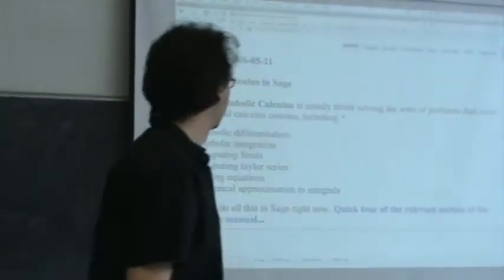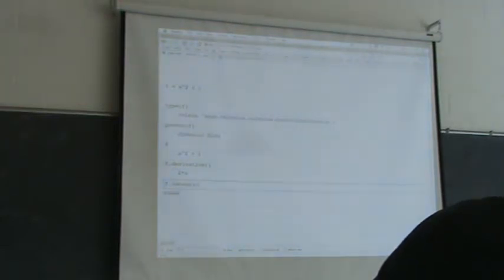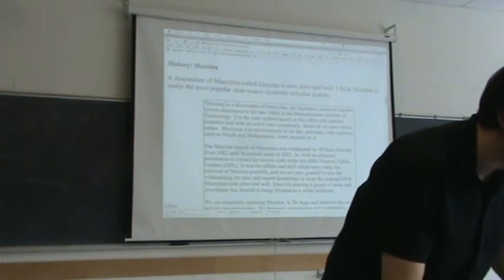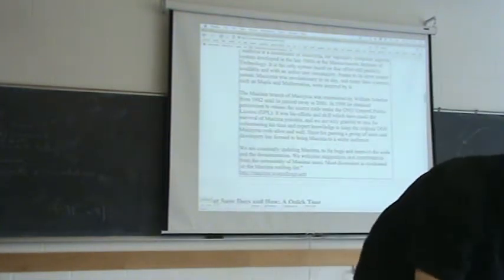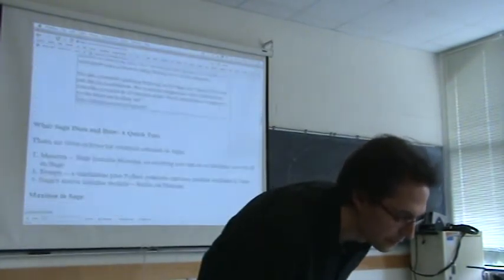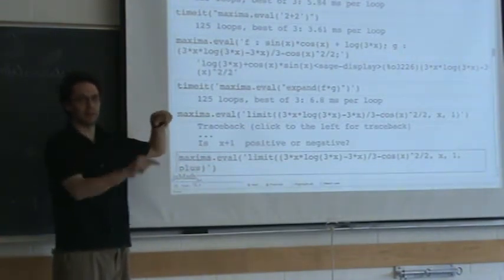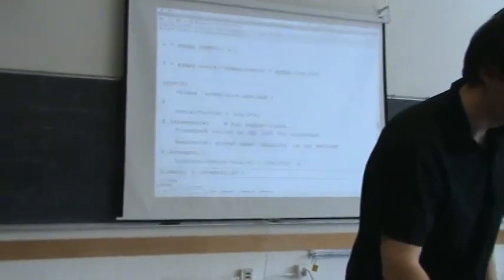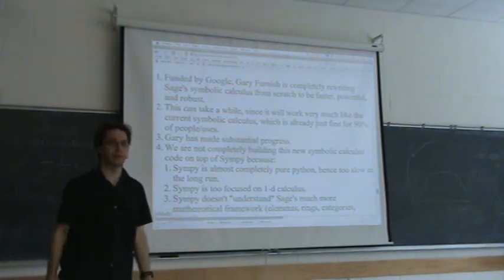20080521-480-lecture20-symbolic_calculus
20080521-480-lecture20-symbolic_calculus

Professor: William Stein